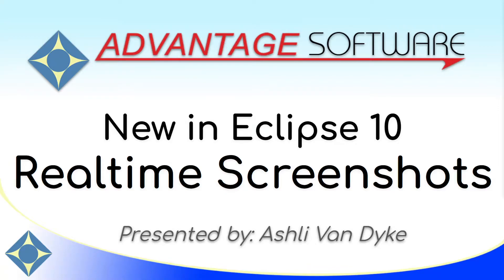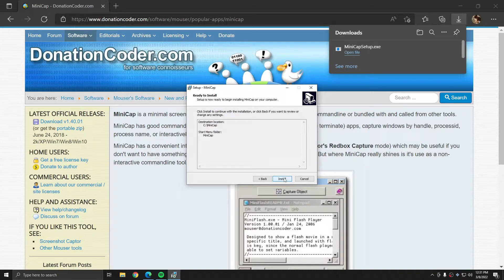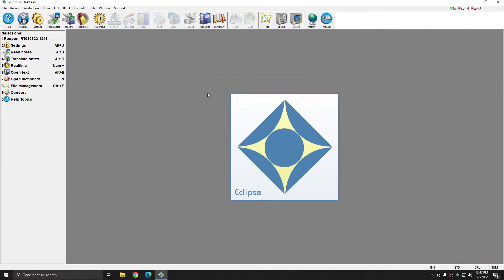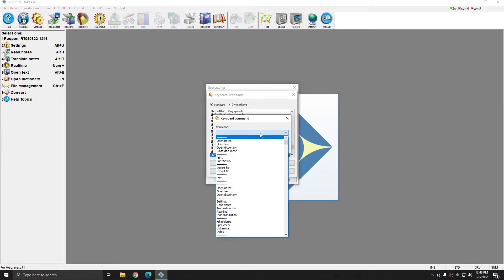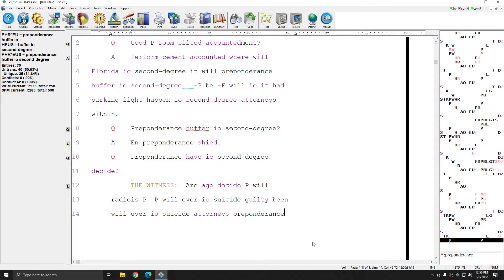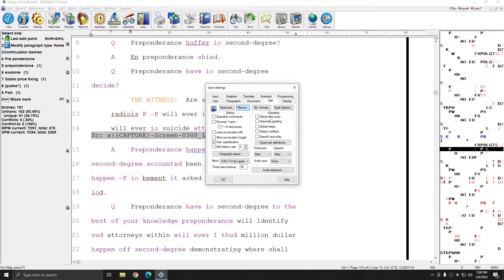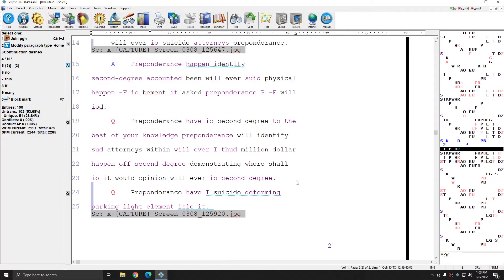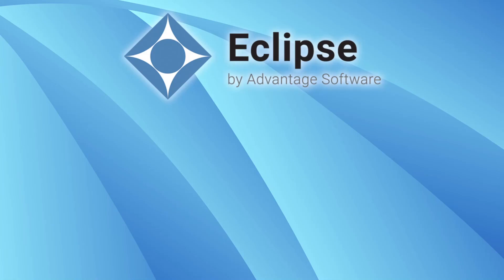New in Eclipse 10 - Realtime Screenshots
Learn how to use MiniCap in Eclipse 10 by Advantage Software to take quick and easy screenshots that you can refer to later.

Screenshot meetings, images, exhibits - anything you need to. Each screenshot is saved right into your realtime document at the location you asked for it and you can open the screenshots simply and easily with the touch of a single keystroke.